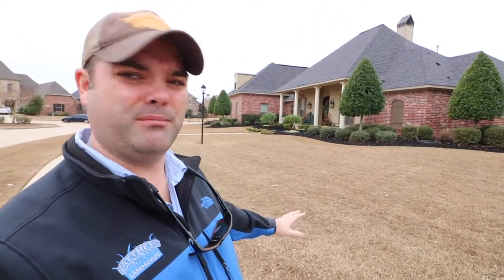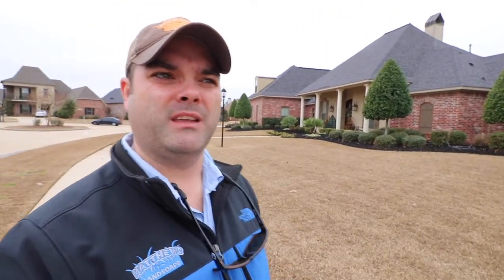Weed & Feed Sucks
Weed & Feed Sucks...period.  If you wait until you see the weeds then you are left killing them every time they grow.  Why speed your time killing them when they could have been prevented all along!